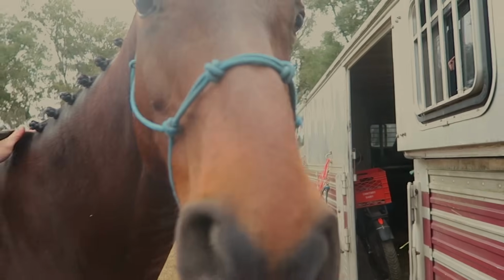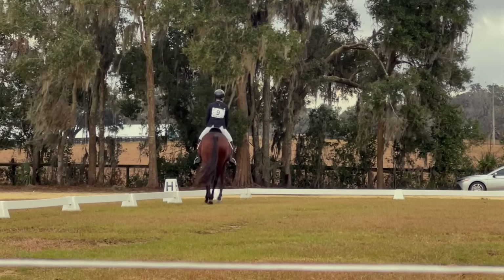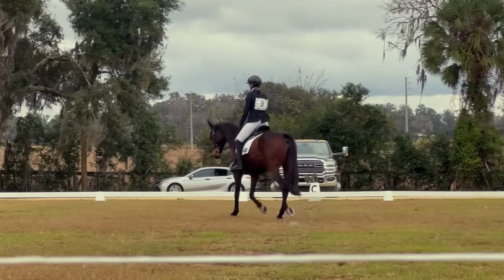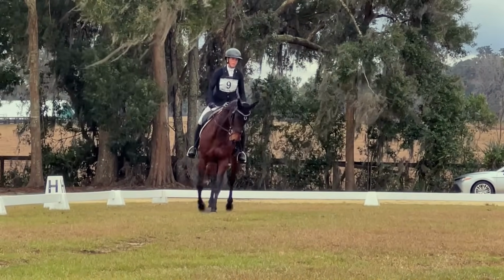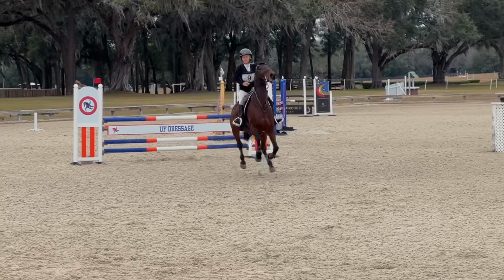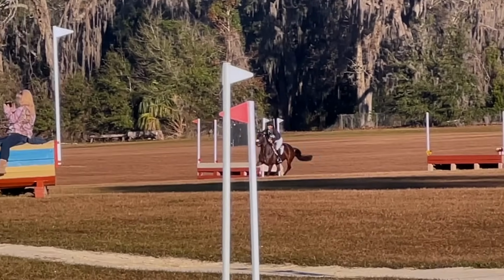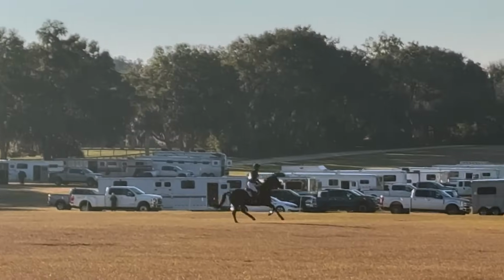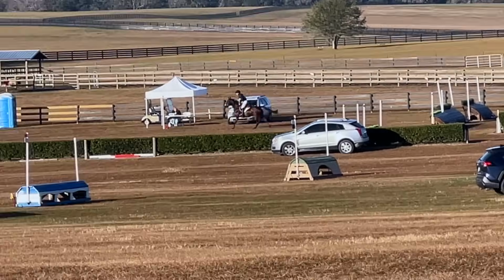Fifi’s first event of 2025: Dressage, show jumping, and a top 5 finish!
It’s Fifi’s first event of 2025! She’s fresh off competing at the three-star level last year, but we’re taking a step down to prelim for this event to focus on relaxation and confidence.

In dressage, it was all about getting her to breathe and settle. The footing was tricky, and we had a few tight moments, but she gave it her all. Our 39 wasn’t the goal, but progress is progress!

Show jumping was a blast—Fifi was feeling forward and powerful, cruising through the course with a clean round. That long shot to the last fence? We both saw it, we both went for it, and nailed it!

Cross country was all about control. Fifi’s excitement was high, but she handled the technical challenges, ditches, and combinations like a pro. We even managed to go inside the time, finishing in 5th place overall.

Big thanks to Fifi for being amazing and to everyone supporting us this season. Here’s to more adventures in 2025!